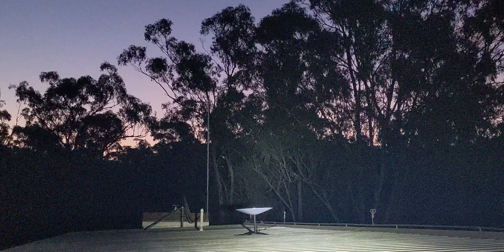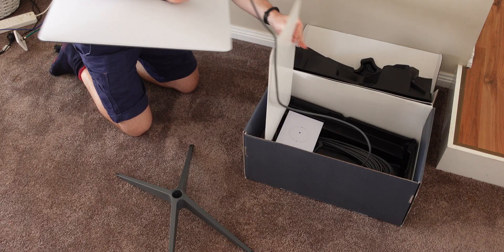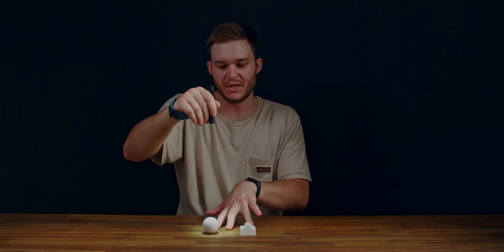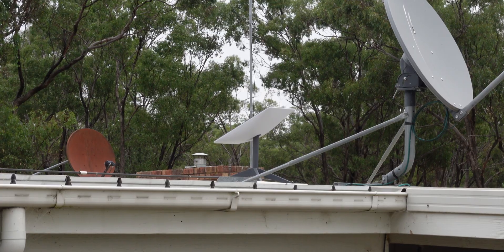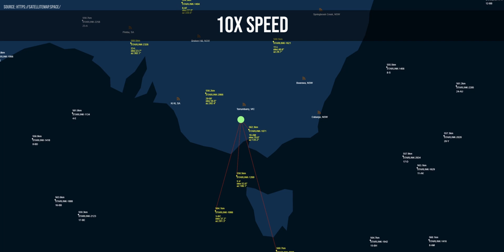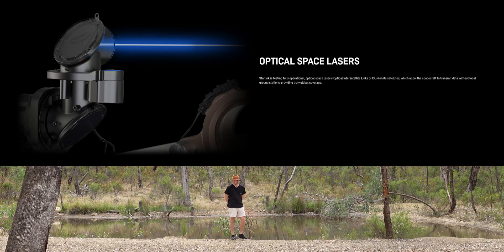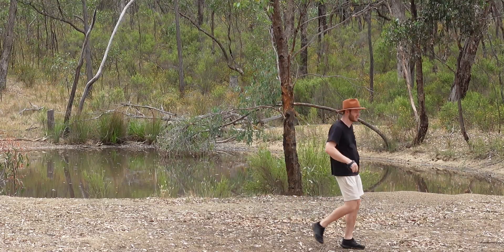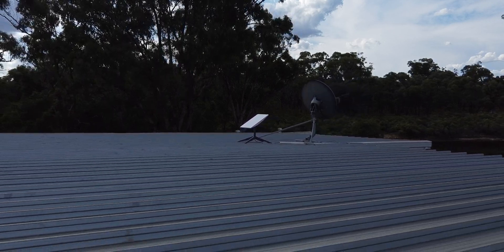Space Internet in Australia - a second chance for Starlink the nbn killer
Grab the Australian start of the year offer, hopefully your country has a deal too 😄🤙

Satellite trackers shown:
satellitemap.space/?constellation=starlink